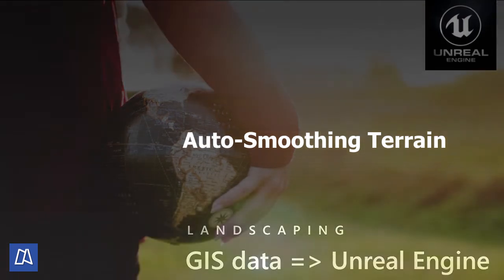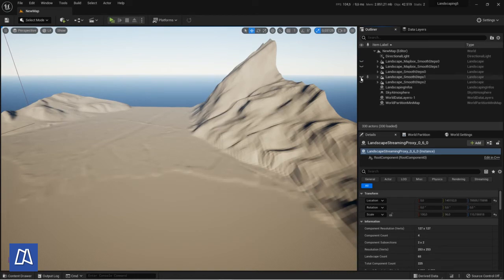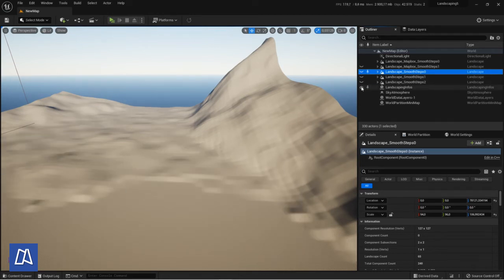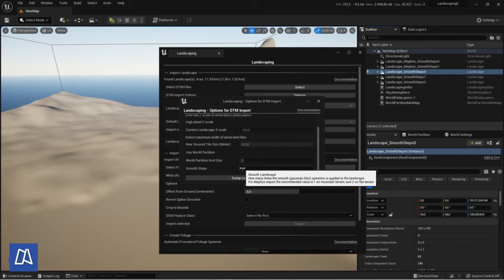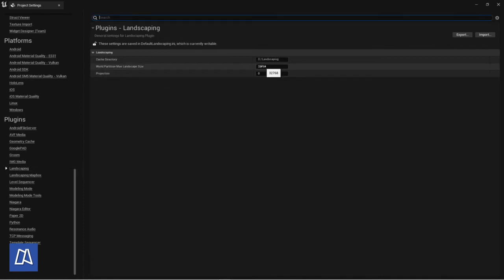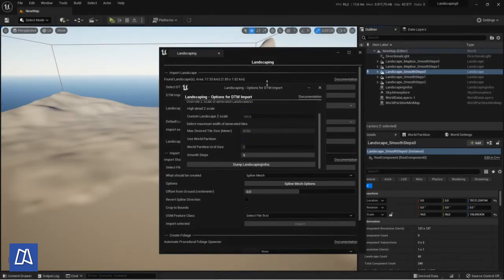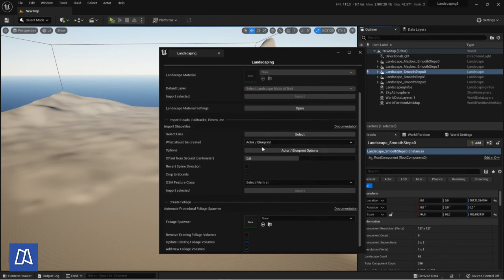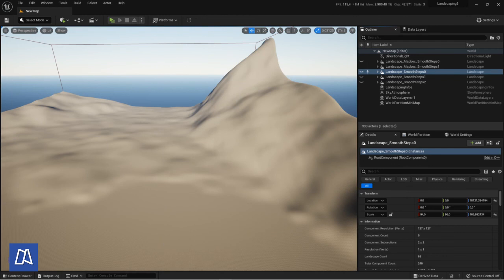Auto-Smoothing Unreal Landscape with Landscaping Plugin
When importing Terrain Models like GIS DTM files or from Mapbox, the resolution might be not ideal - for this the new auto-smoothing feature of the Landscaping plugin comes handy which corrects blocky terrains on the fly.